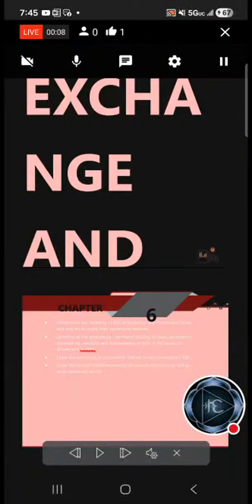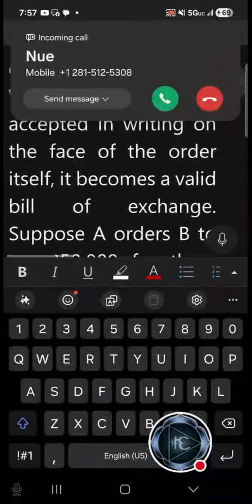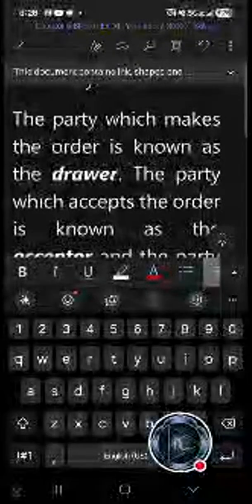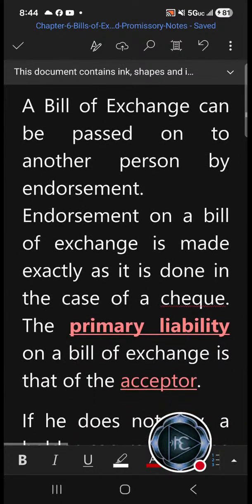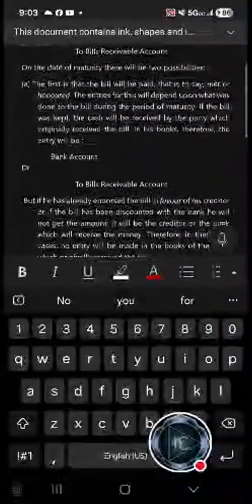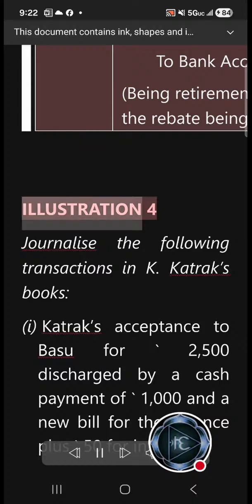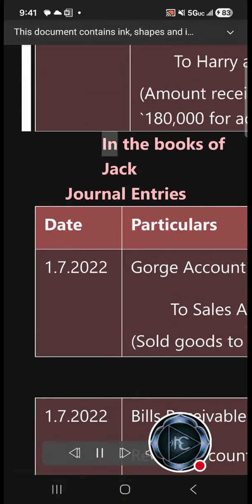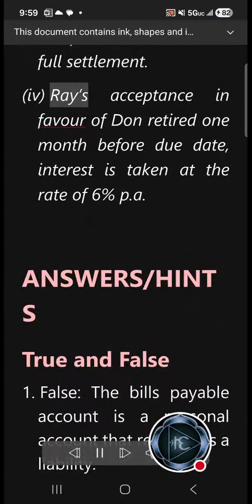ROCK SCISSORS PAPER SCISSORS law APP2Success by Legendary KanD Johnson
ROCK PAPER SCISSORS CONCEPT
ORIGINAL ISSUE DEPOSIT
🏧LIVE TRUST WRIT OF RIGHT CONVEY DURABLE POWER AUTHORITY | PUBLIC FIGURE RECORD, TERISE,JOHNSON ATTORNEY IN FACTH.J.R192November 15th day in 2025 09:00 a.m. central*on the one* note to two four @i.  For  Banc deposit only1099oid-ORIGINAL ISSUE DEPOSIT #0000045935$459,300,500,646.70 .RESTRICTED ENDORSEMENT. - *WITHOUT RECOURSE* PRINCIPAL NAME: TERISE YVETTE, Surname BROWN TERISE,JOHNSON ATTORNEY IN FACTH.J.R192.   November 15th day in 2025 10:00 a.m. central TIME: *on the one*
NOTICE to AGENT, is NOTICE TO: Principal is twofold foursquare INTEREST and equitytransfer
PAY  TO THE FREEHOLDER: EagleLegacyDynastyEstateTrust HERITAGEASSURANCE
LIVE PAPER, SOLID ROCK GROUNDS, SCISSORS SOLE WORD OF THE PRINCIPAL
PROVISIONS
PAY TO BEARER: US TREASURY
ISSUER 10%
FOR DEPOSIT TO TREASURY FIRSTFRUIT PUBLIC
SCHEDULE A GAINS TAXES
FEDERAL WITHHOLDING
For  Banc deposit
SUM OF: FOUR HUNDRED FIFTY NINE BILLION, THREE HUNDRED MILLION, FIVE HUNDRED THOUSAND, SIX HUNDRED SIXTY FOUR DOLLARS AND SEVENTY CENTS US CURRENCY

1099oid-ORIGINAL ISSUE DEPOSIT NET WORTH MANIFEST #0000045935$459,300,500,646.70RESTRICTED ENDORSEMENT WITHOUT RECOURSEPRINCIPAL NAME: TERISE YVETTE, Surname BROWN 🏧